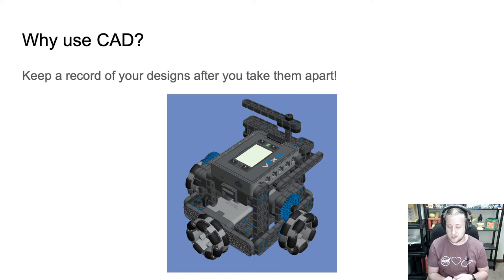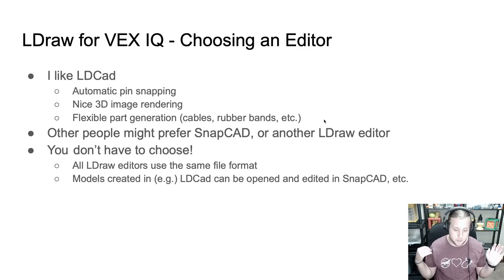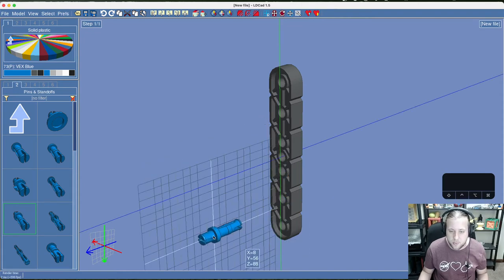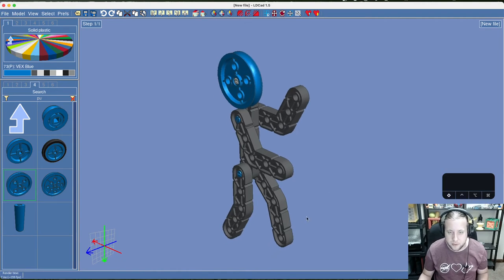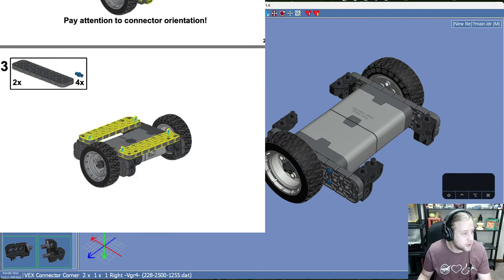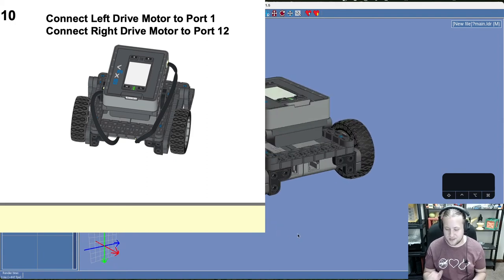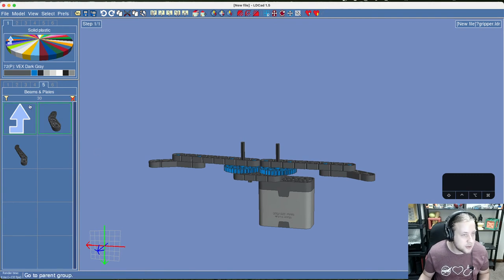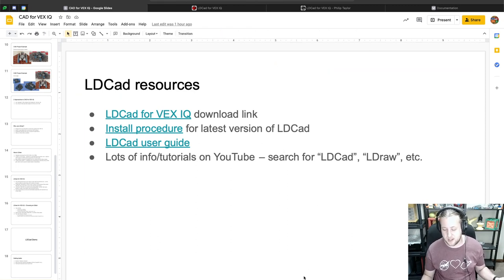Intro to CAD for VEX IQ & LDCad Demo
Recorded version of our workshop "CAD for VEX IQ", including a demo of the software "LDCad for VEX IQ".

Chapters:
0:00 Introduction; why use CAD?
5:41 About LDraw & LDraw editors
12:32 LDCad demo: Interface & building Sammy
30:38 LDCad demo: Minibot
1:03:44 Further activities & resources